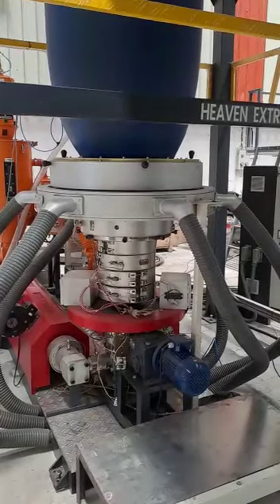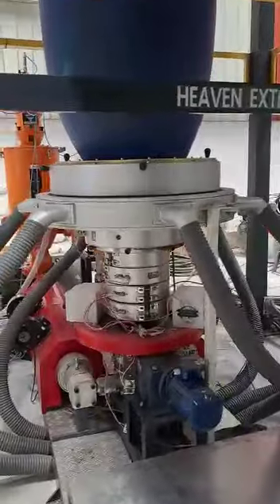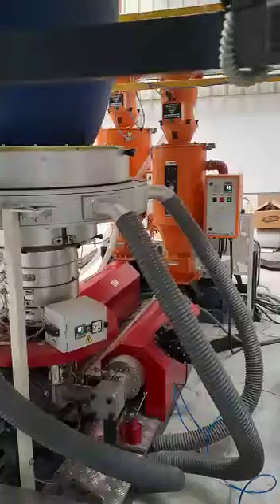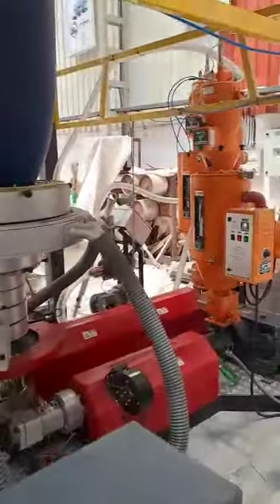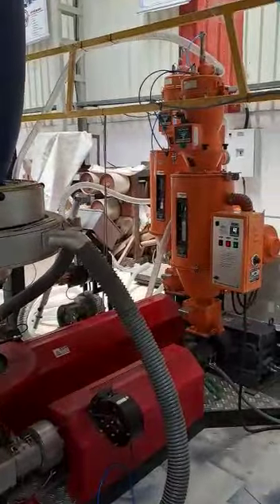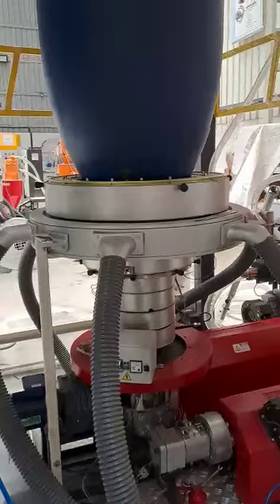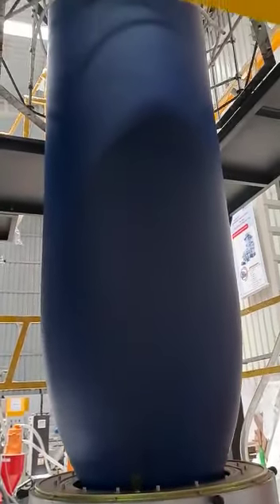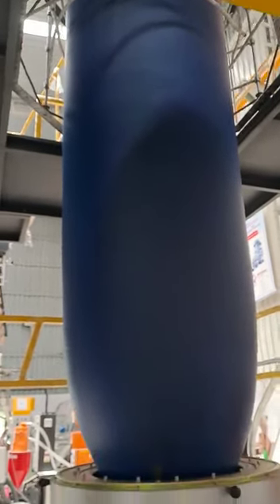Heaven Two Layer ABA Die blown film plant successful running at Botswana, Africa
Video from Heaven Extrusions